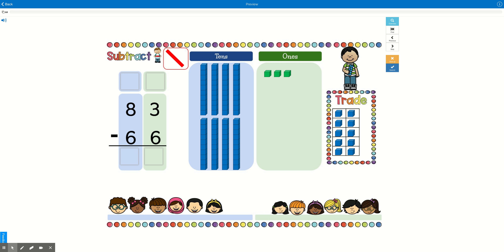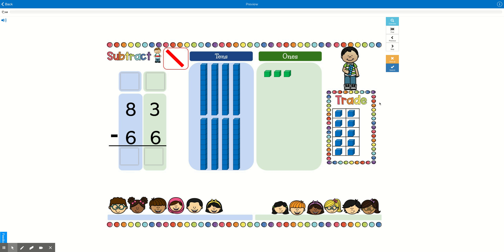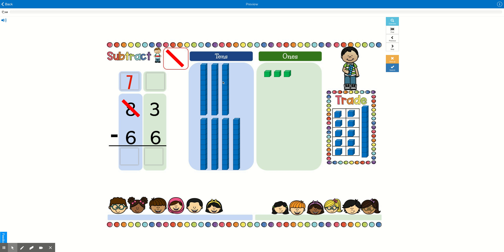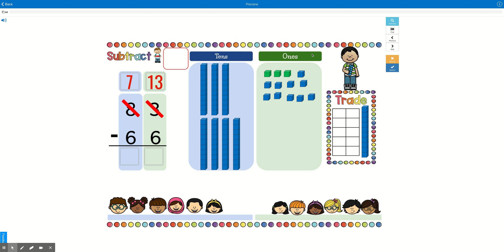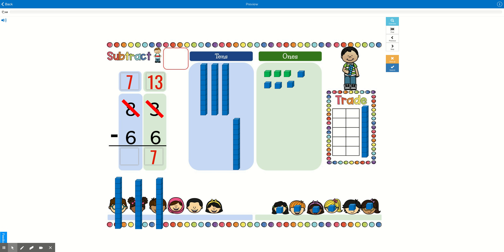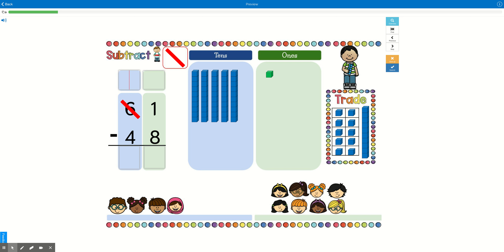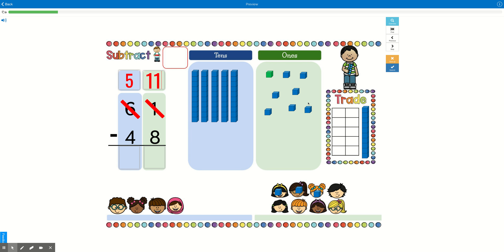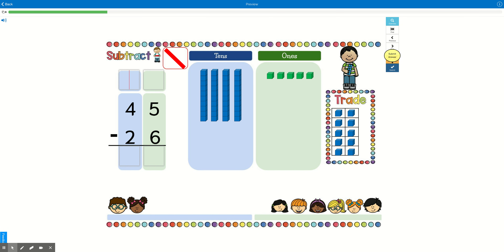2 Digit Subtraction With Regrouping Using Base Ten Blocks and the Algorithm